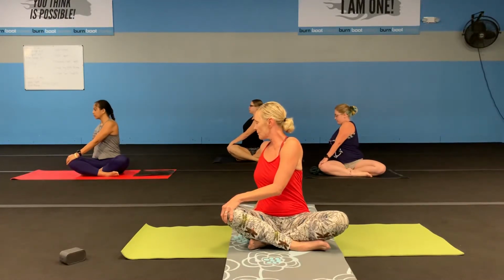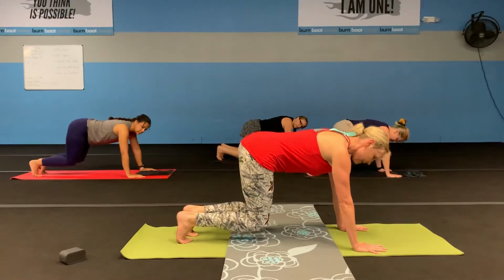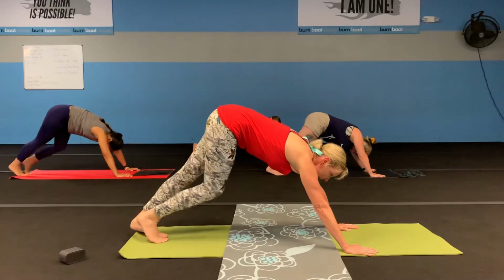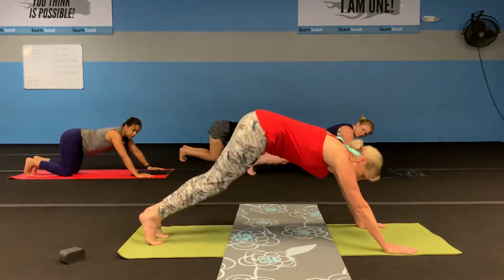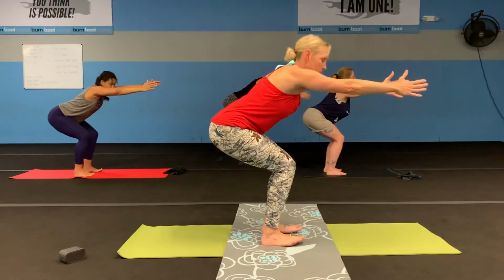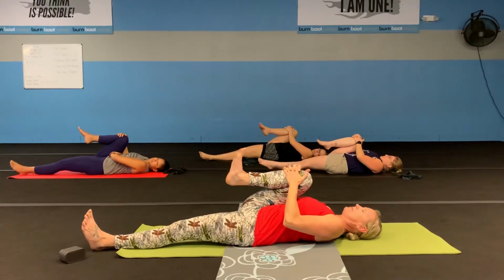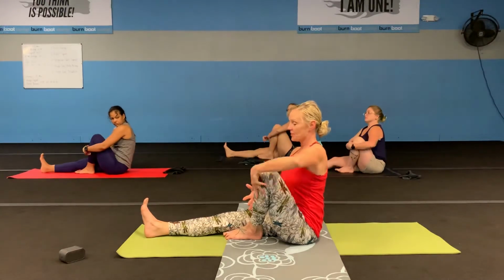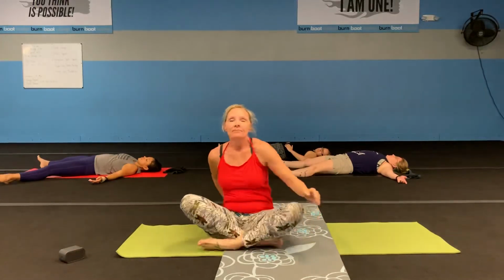Saturday 3/28 Yoga w/Suzy